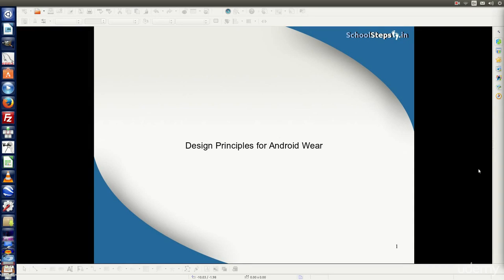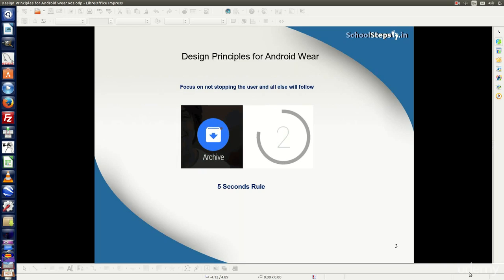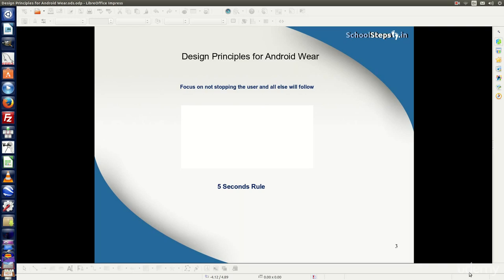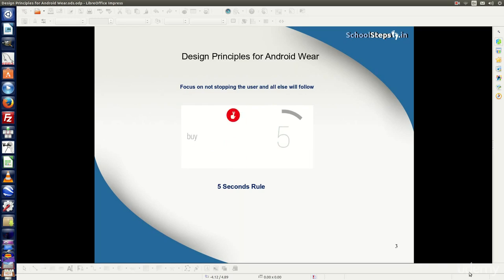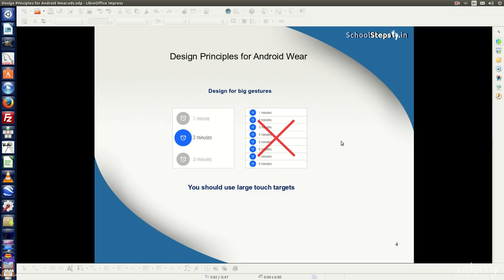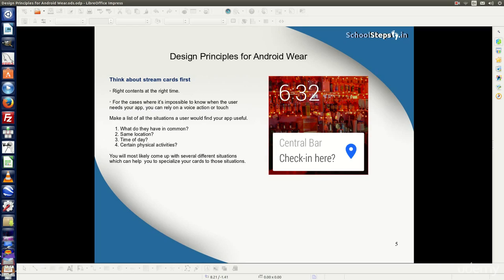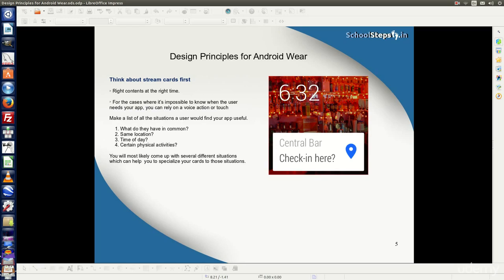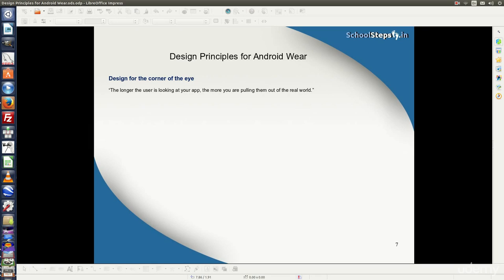005 Design Principles for Android Wear